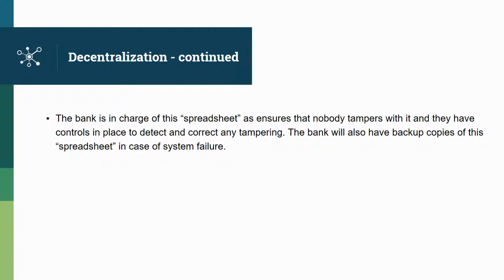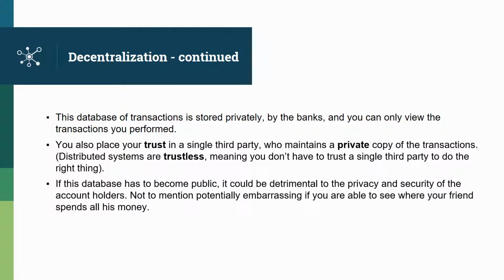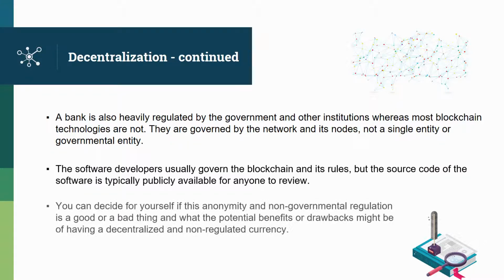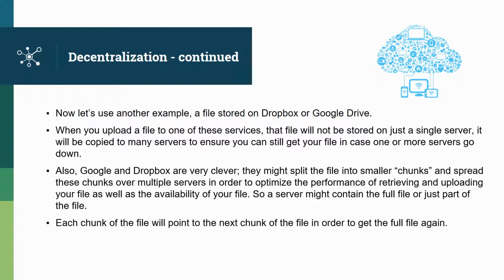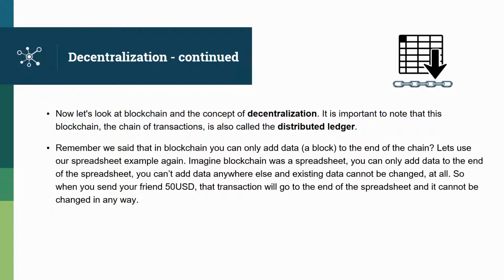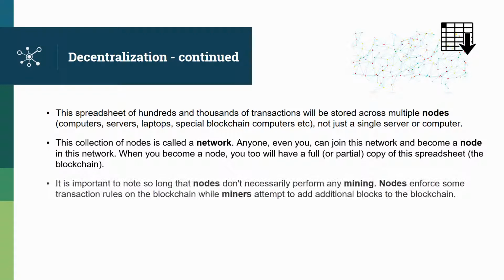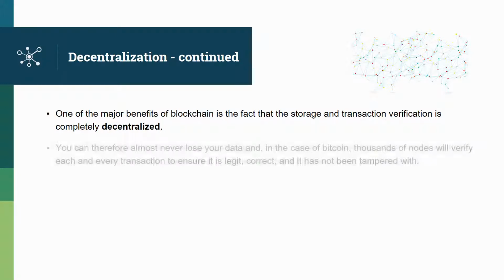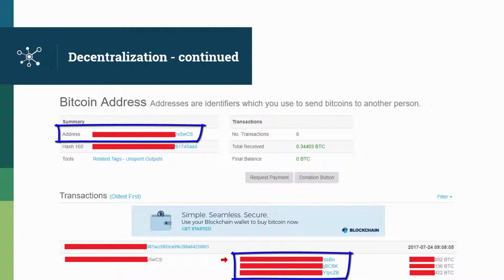Lesson 2.1: Decentralization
Extract from our technical e-learning course: Fundamentals of Blockchain